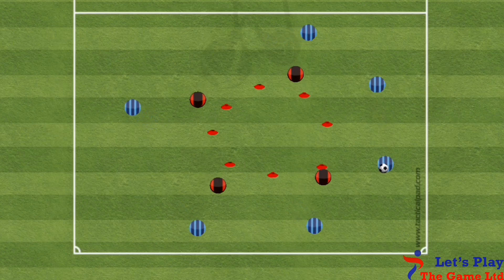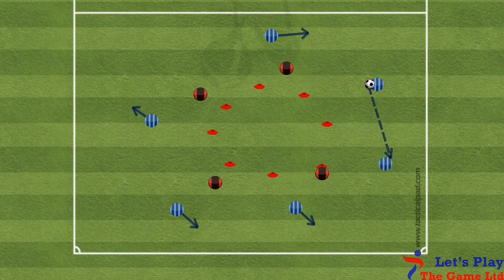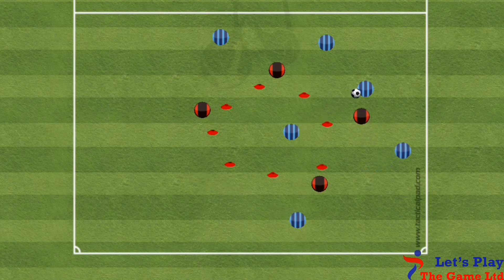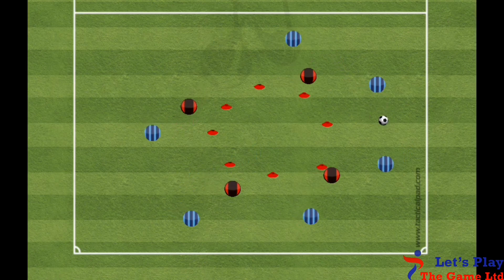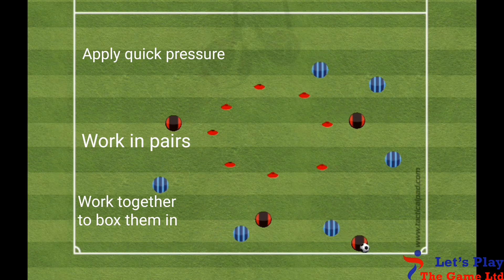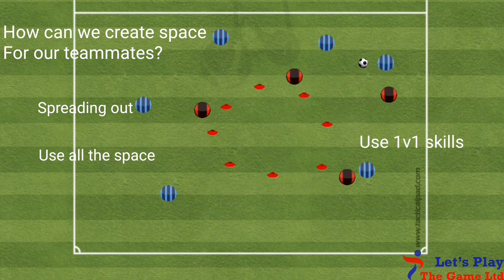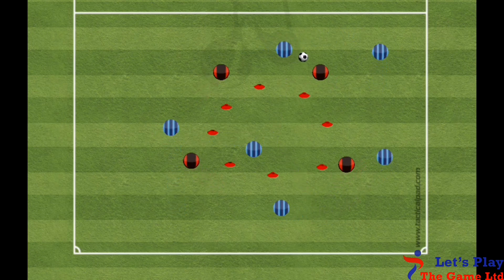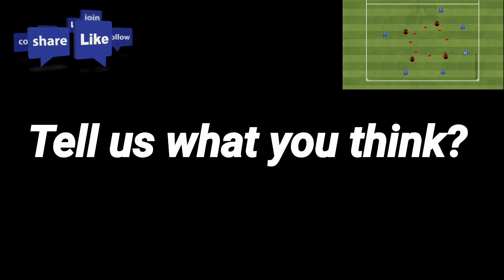Soccer Passing Drills: 6v4 Passing & Dribbling Practice!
Today I want to share with you a passing and dribbling practice in a 6v4 situation.

My players love this practice and I hope your players will too.

Want to learn how I train my players and win the respect of my soccer parents?

Download my free guide below;